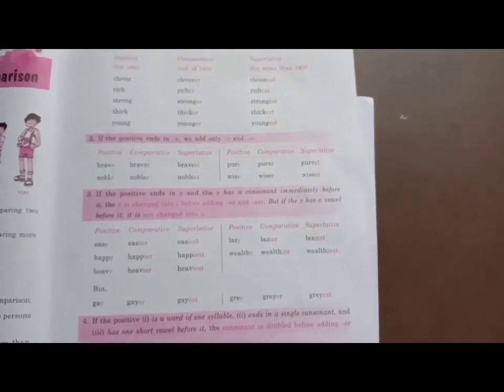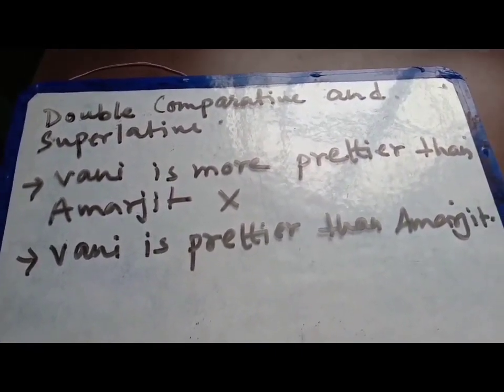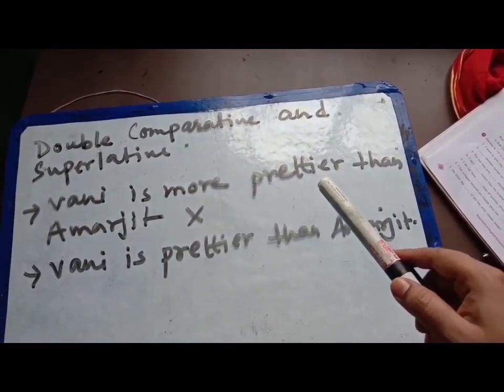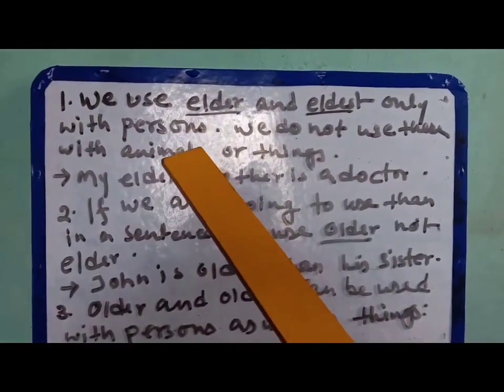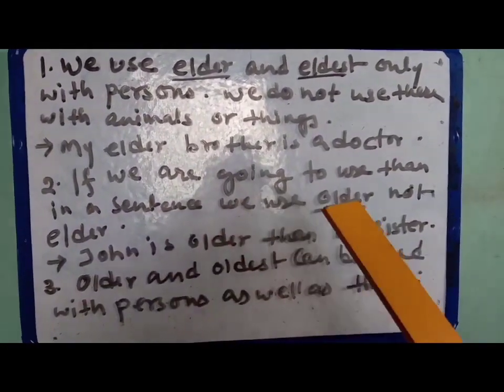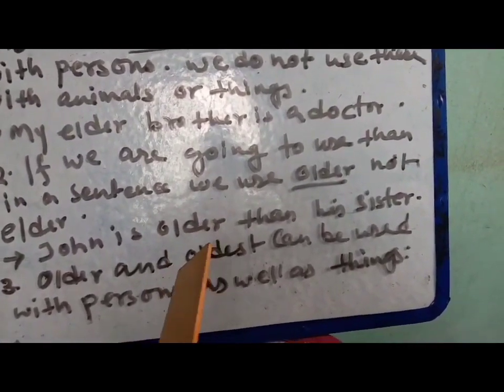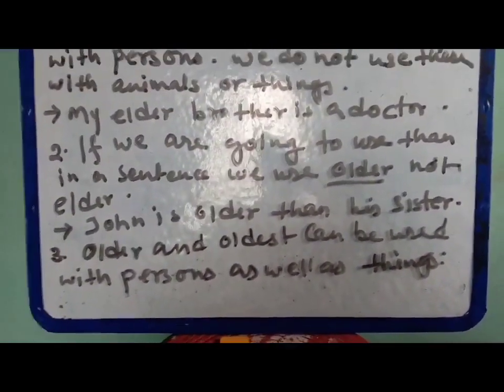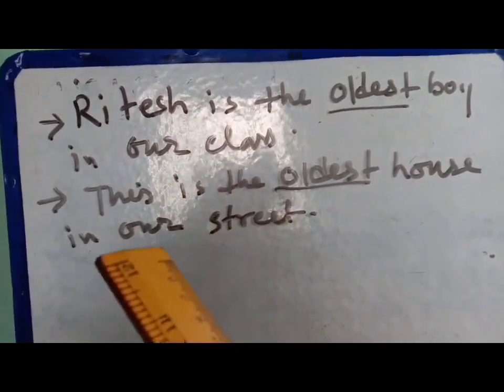Class 6,2021, English, Degrees of adjectives,part 2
Debjani Ma'am